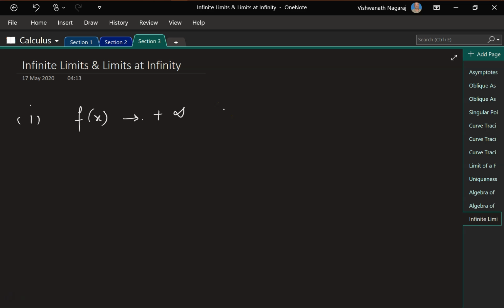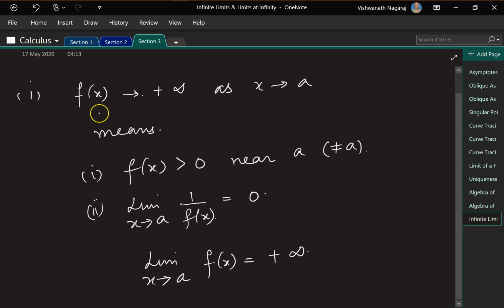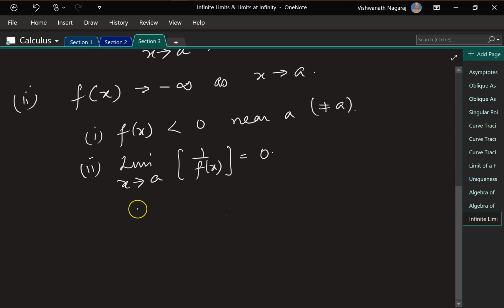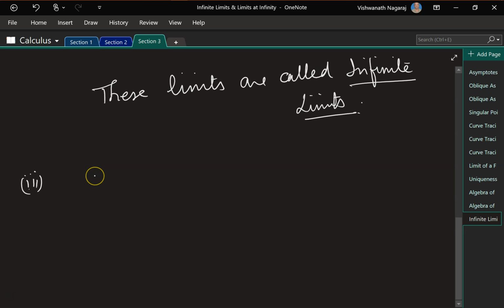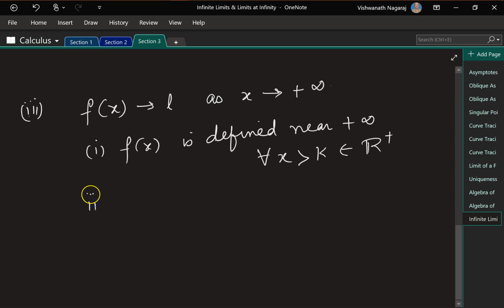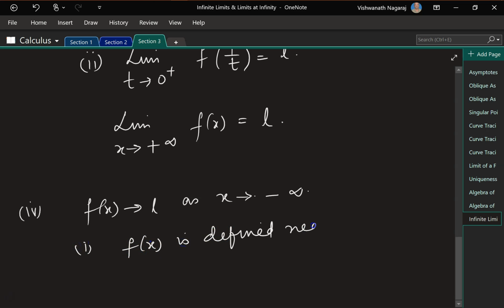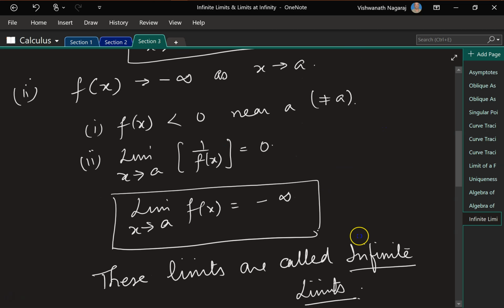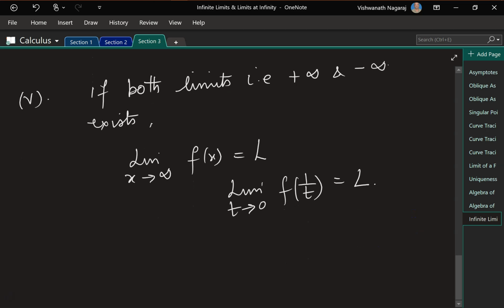073 Infinite Limits & Limits @ Infinity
Limits as x approaches a, of f(x) = + or - infinity.
and

Limits as x approaches + or - Infinity, of f(x) = l